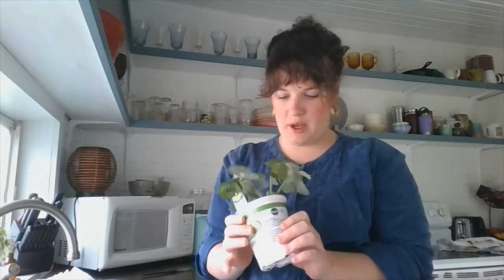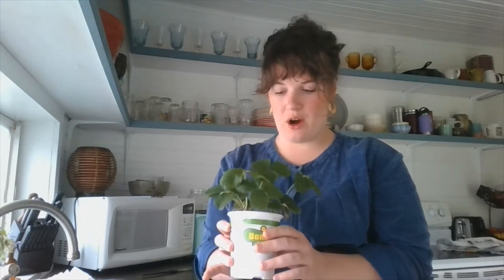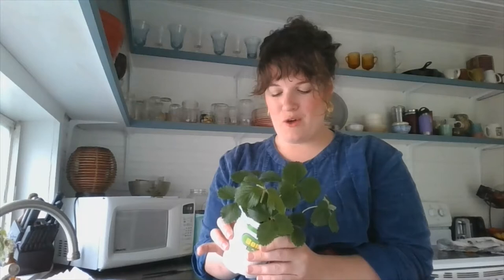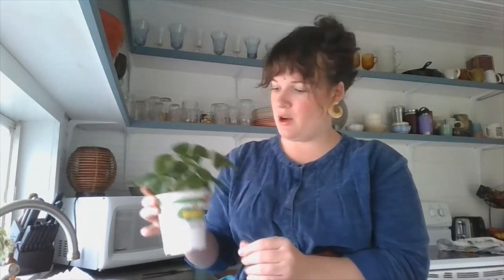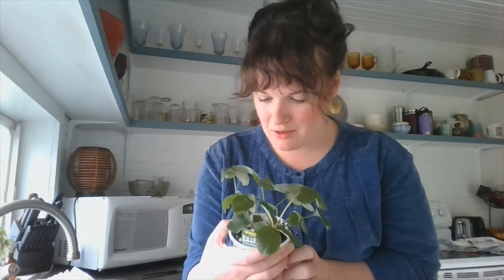Strawberries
Sing the beautiful canon, "Strawberries," with Ms. Watts.